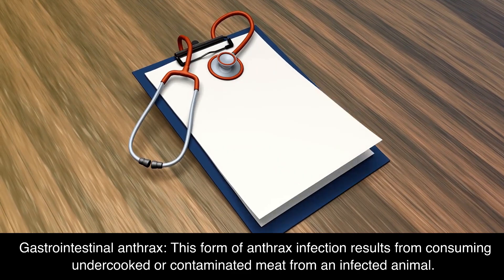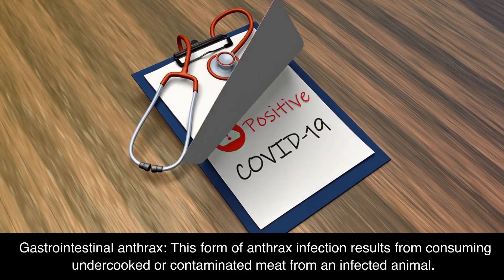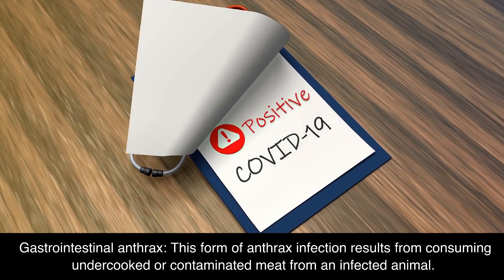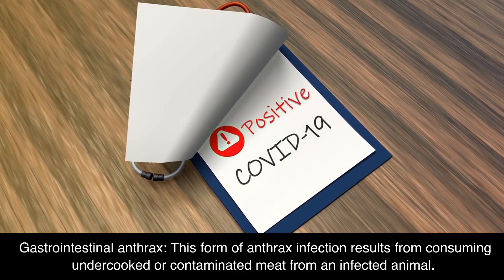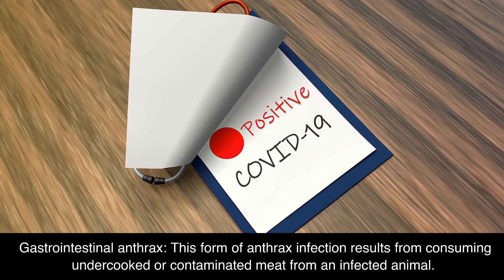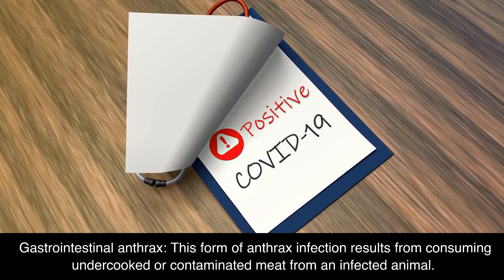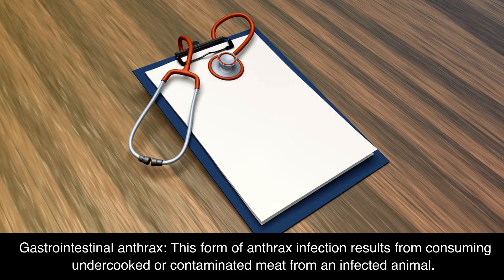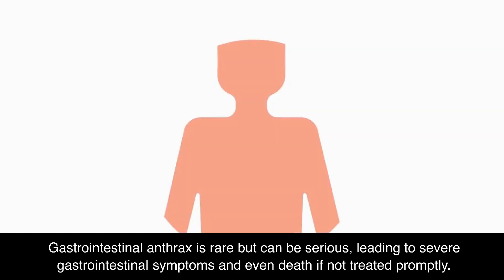Anthrax Information (🔬Tier.1 Infectious Disease)